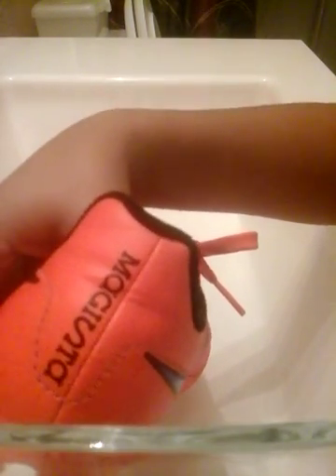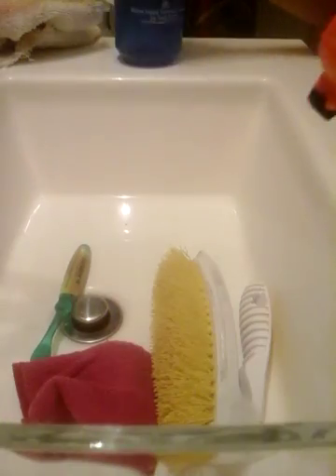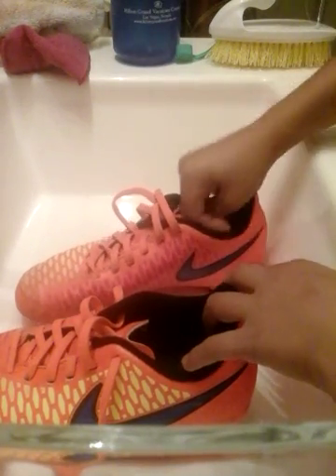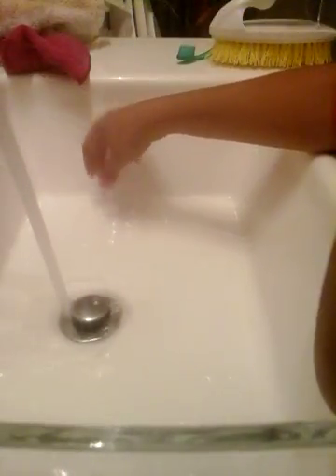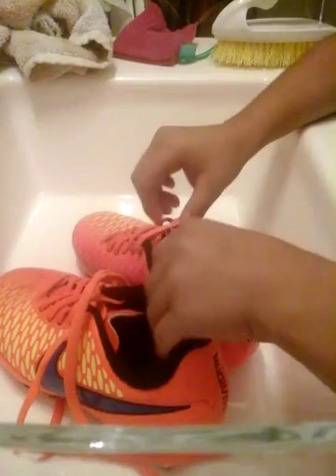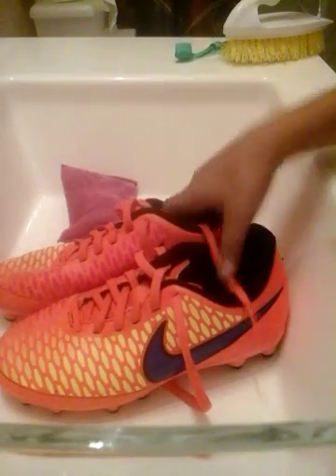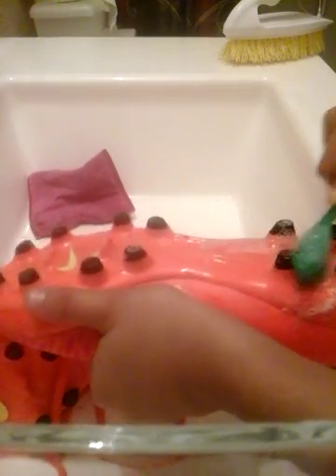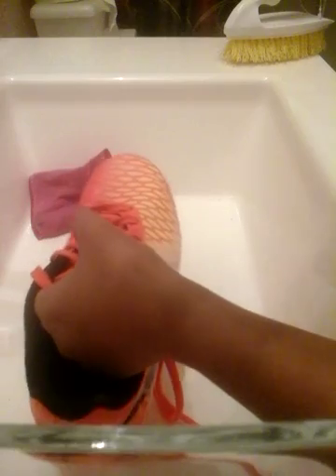How to clean your soccer cleats / boots